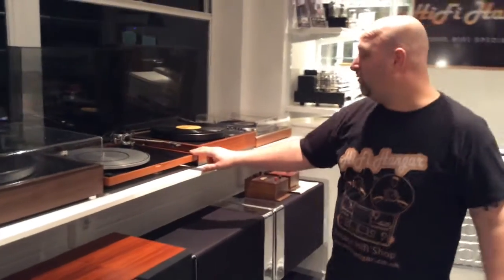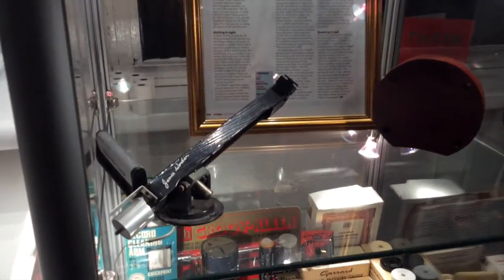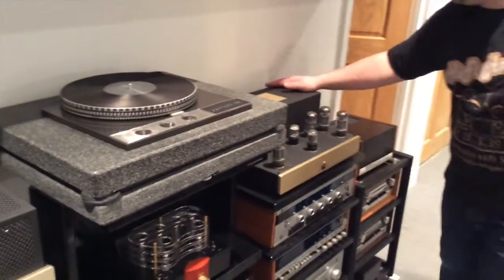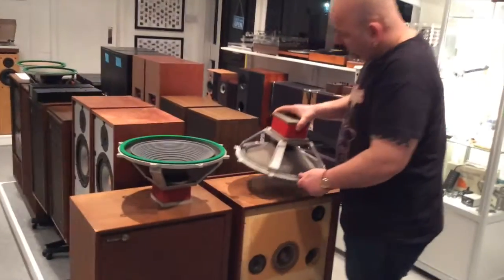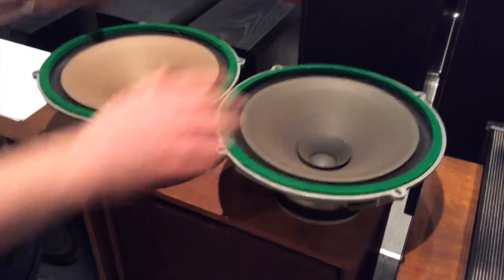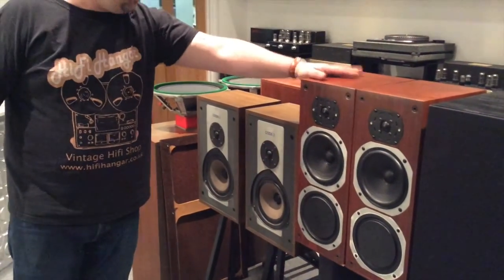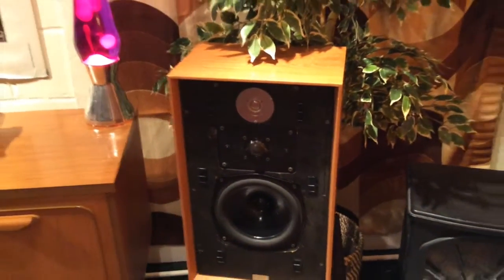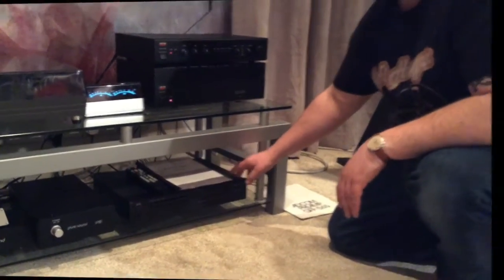SHOP WALK ROUND - MARCH 2015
See what vintage hifi we have in store this month, some of our items will be available via our eBay shop.

You can visit us in store and come and listen to any hifi equipment we have available in our 2 dedicated demonstration rooms.